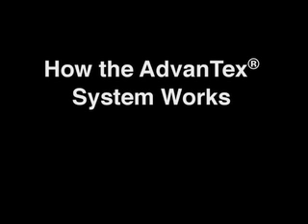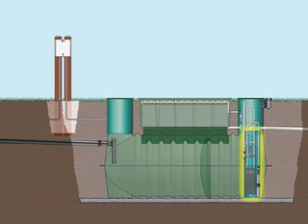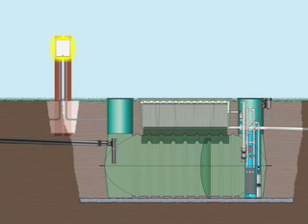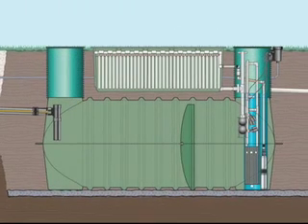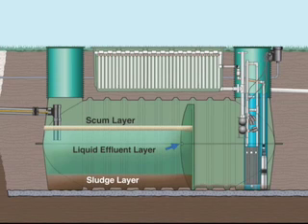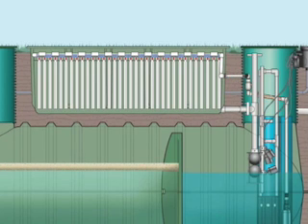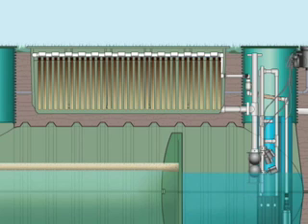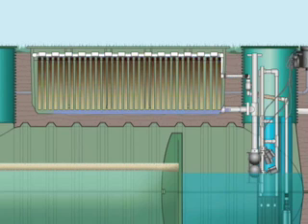υπόγειος βιολογικός καθαρισμός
παράδειγμα υπόγειου βιολογικού καθαρισμού / example of underground waste treatment